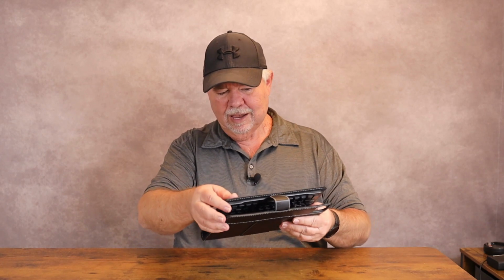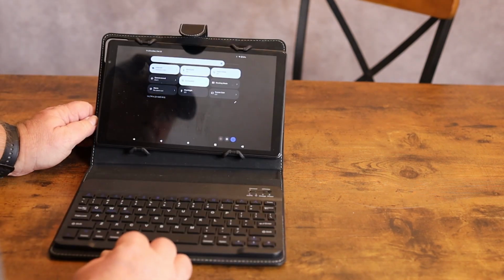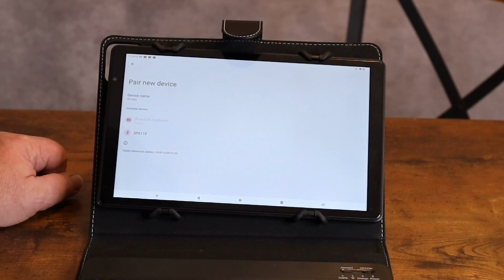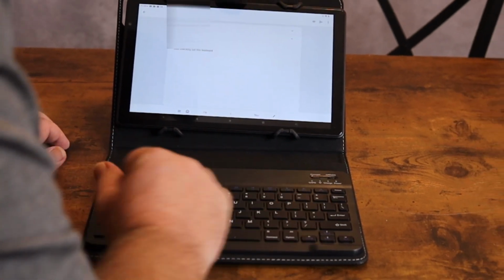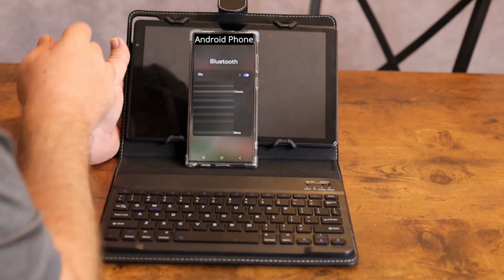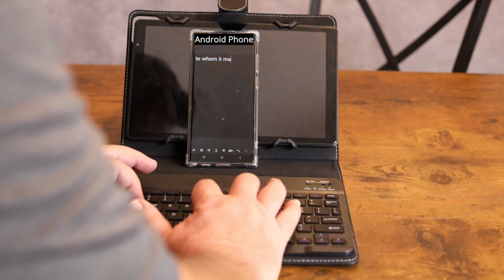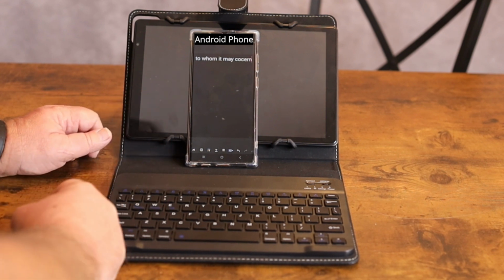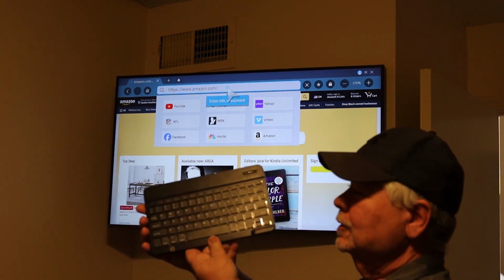MoKo Universal Tablet Case with Keyboard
The MoKo Universal Tablet Case with Keyboard is a versatile accessory designed to accommodate various tablet sizes, ranging from 9 inches to 11 inches. It features a removable wireless Bluetooth keyboard for convenient typing and a pen holder to keep your stylus or pen secure. This case is compatible with a wide range of tablets, including iPad, Samsung, Fire, Pixel, and other tablets within the specified size range. It provides both protection for your tablet and enhanced functionality with the integrated keyboard, making it suitable for work, study, or entertainment purposes.